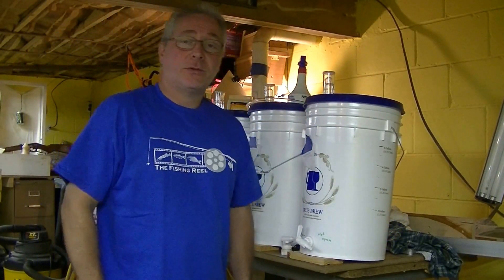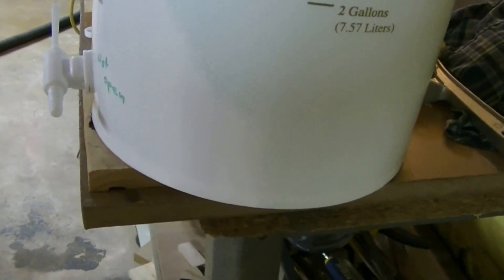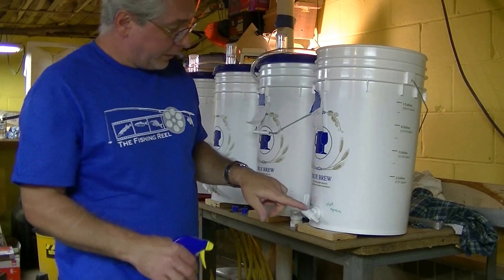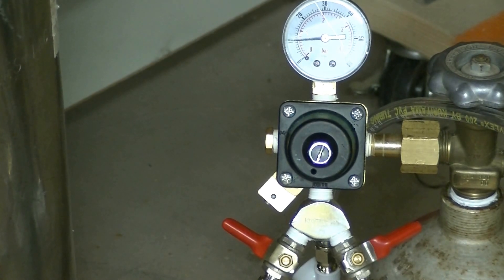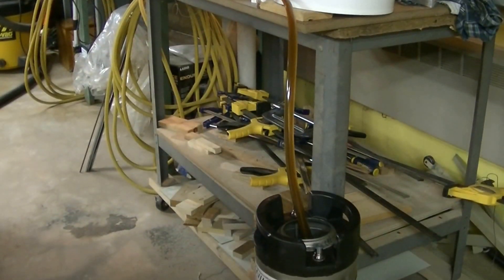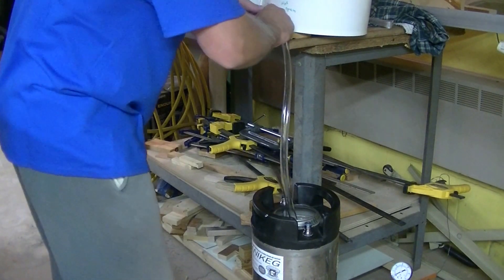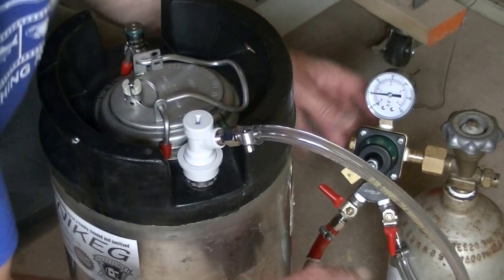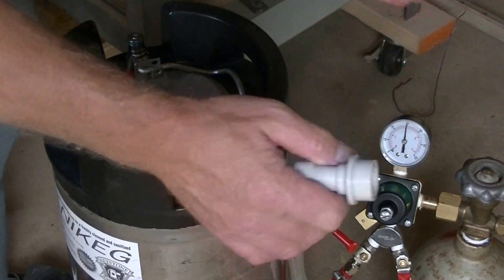Home Brew Tips n Tricks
Today I am going to show you how to Keg 5 Gallons beer the fastest most inexpensive way. Not using the Pump they want to sell you. Their Pump 10 min. My way 2 min. and you save on clean up.